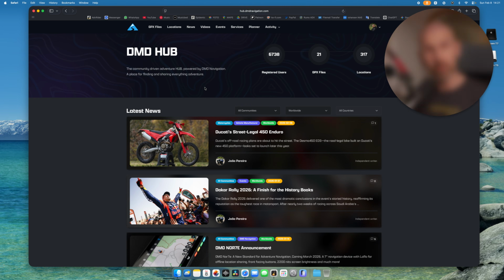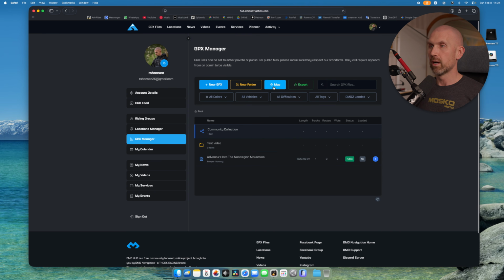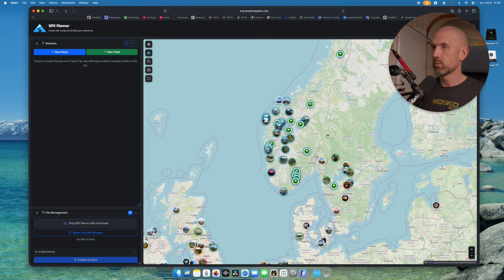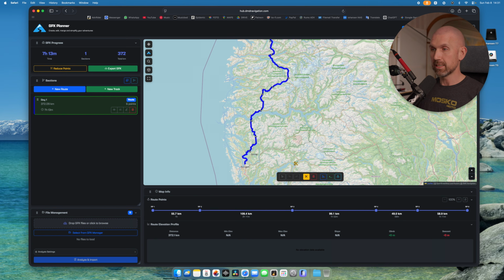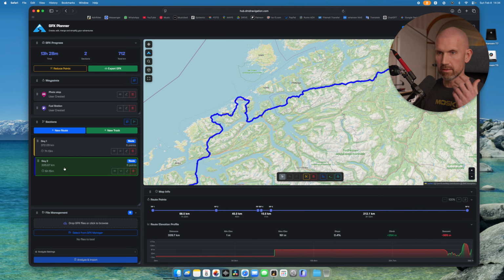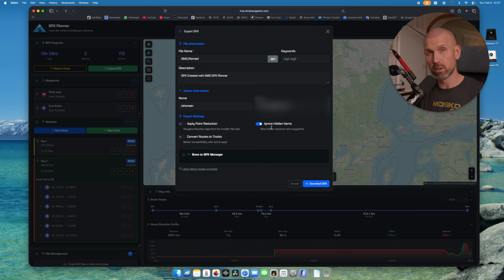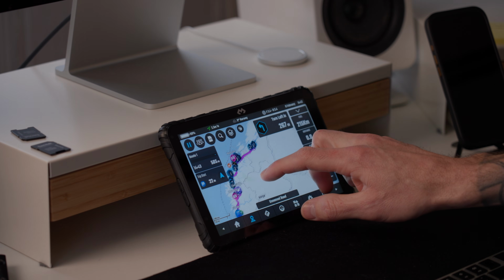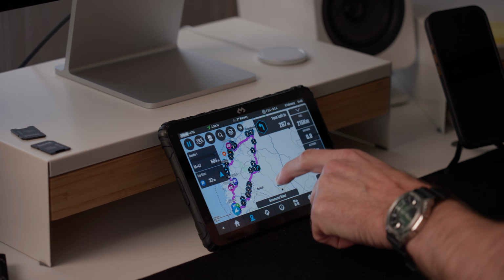DMD2 Hub Updates: GPX Sync, New Route Planner & iOS App Reveal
In this video, we take a deep dive into the latest updates for the DMD2 Hub. We explore how the new route planner and GPX manager make it easier than ever to plan your adventures on a big screen and sync them instantly to your navigation unit. Whether you're a seasoned DMD2 user or just getting started, these tools will completely change your workflow.

We also have some exciting news regarding a complete UI overhaul and the highly anticipated reveal of the DMD2 iOS app!

⭐️ A special Thank You to my Patreons ⭐️

These are companies I've been a fan of for a long time.
I'm passionate about their products, and I believe they offer products and services that truly make a difference.

⏱️ Timecodes ⏱️
0:00 Intro
0:21 hub.dmdnavigation.com
0:35 GPX File Section
1:29 GPX Manager
4:07 New Online Planner
13:07 How to Save/Export Routes
14:44 Load it to your DMD2 Unit
15:35 Community Files
16:41 Feedback and Requests
17:32 Edit existing gpx file
19:06 Sync immediately to unit
19:32 Upcoming news from DMD2
20:56 Iphone app soon